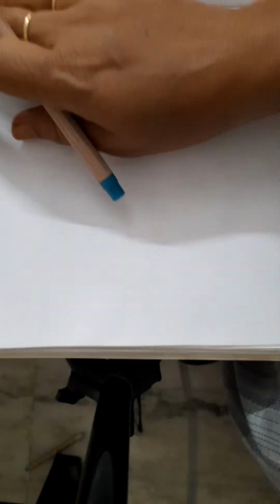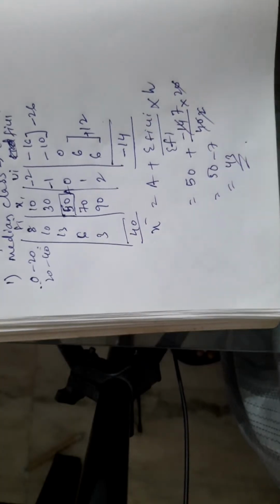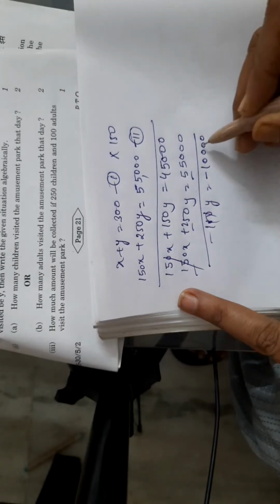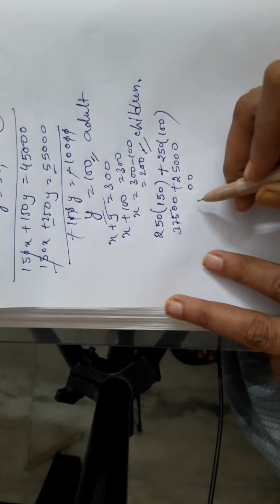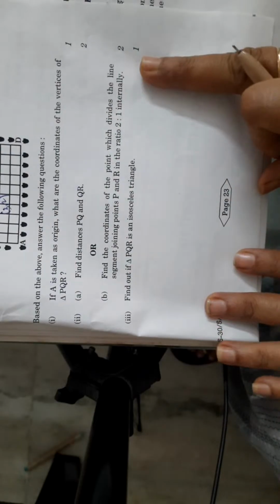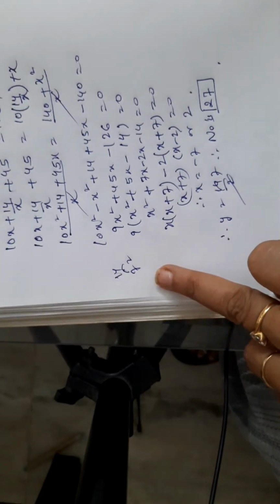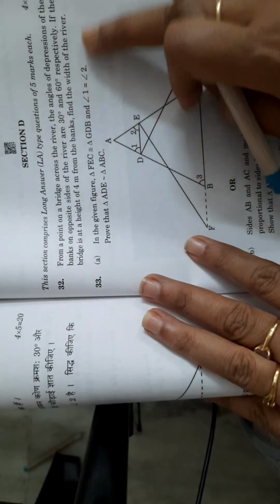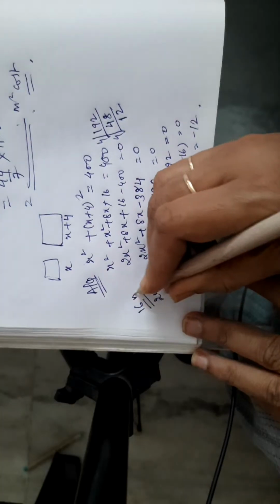CBSE 10th 2016 maths last revision#exam preparation#most important expected questions